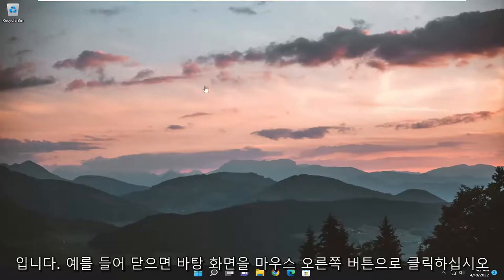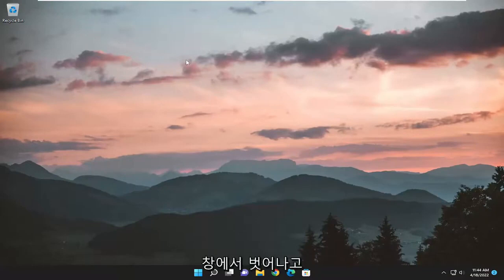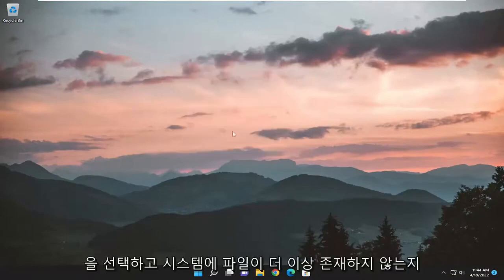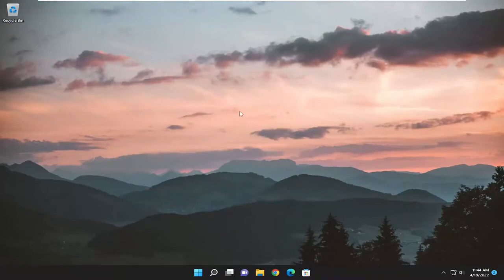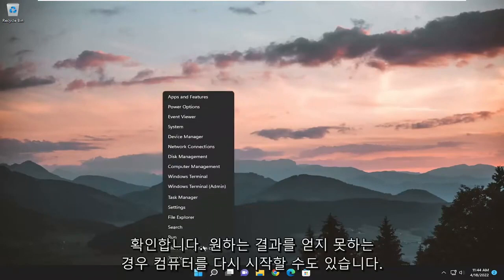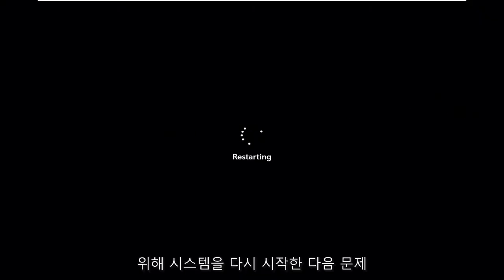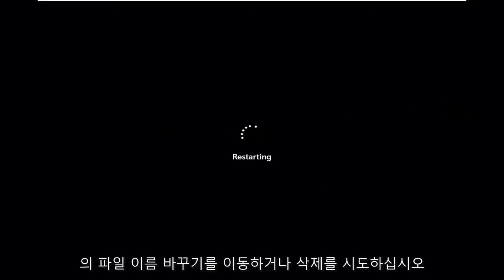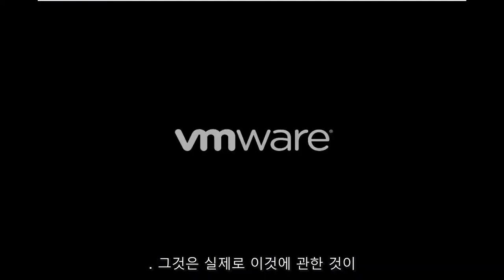이 항목을 열 수 없습니다. 이동되었거나 이름이 변경되었거나 삭제되었을 수 있습니다.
이 항목을 열 수 없습니다. 이동, 이름 변경 또는 삭제되었을 수 있습니다. FIX

오류 메시지가 표시되는 경우 – 이 항목을 열 수 없습니다. 항목이 이동되었거나 이름이 변경되었거나 삭제되었을 수 있습니다. 문제를 해결하기 위해 따를 수 있는 제안 사항은 다음과 같습니다. 이 특정 문제는 여러 가지 이유로 발생합니다.

이 자습서에서 다루는 문제:
이 항목을 열 수 없습니다. 이동되었을 수 있습니다.
이 항목을 열 수 없습니다. 다시 이동되었을 수 있습니다.
이 항목을 열 수 없습니다. 더 이상 이동되었을 수 있습니다.
이 항목을 열 수 없습니다. 뒤로 이동되었을 수 있습니다.
이 항목을 열 수 없습니다. 오류가 이동되었을 수 있습니다.
이동되었을 수 있는 이 항목을 열 수 없습니다.

일반적으로 경험이 많은 사용자는 언급된 파일을 실수로 손상시켜 프로그램을 열지 못할 수 있습니다. 여기에서 “이 항목을 열 수 없습니다. 이동, 이름 변경 또는 삭제되었을 수 있습니다.” 오류. 해결 방법은 문제의 원인에 따라 다릅니다.